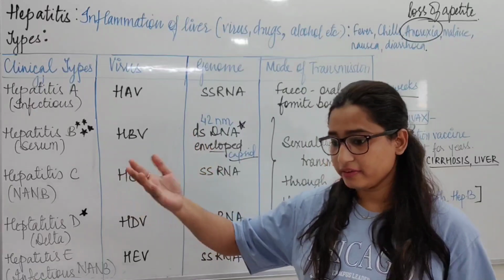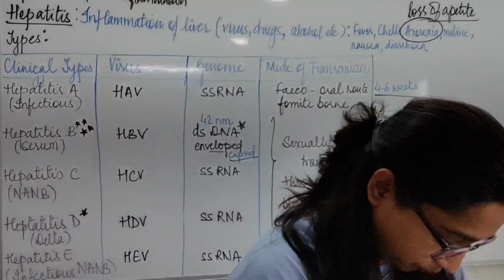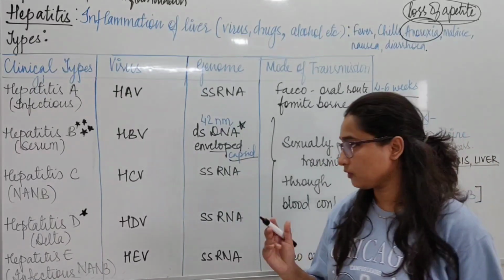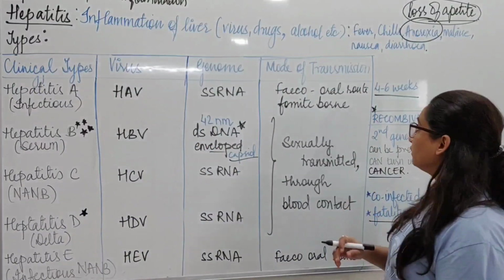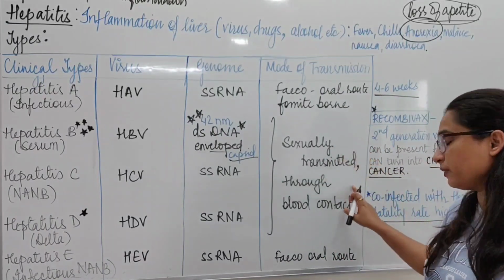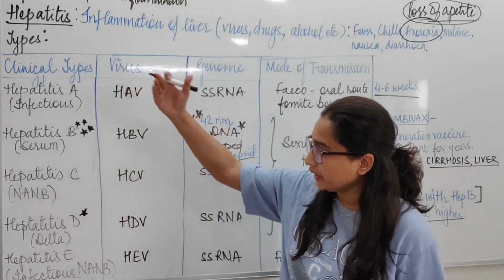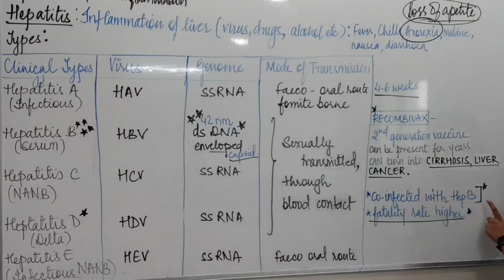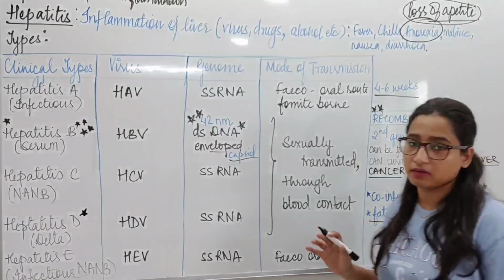An insight into Hepatitis | XII Biology | Boards | NEET| Human Health & Diseases| Viral Diseases